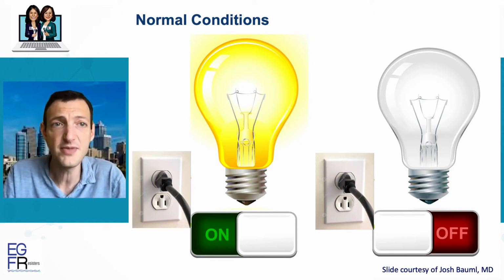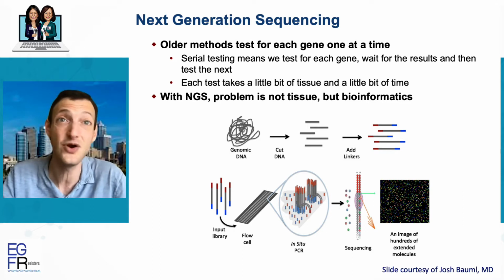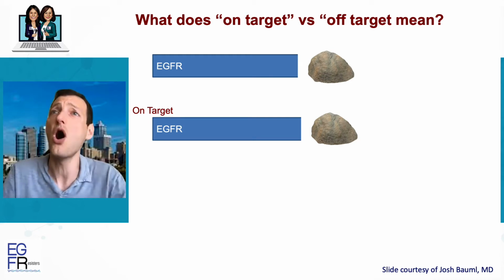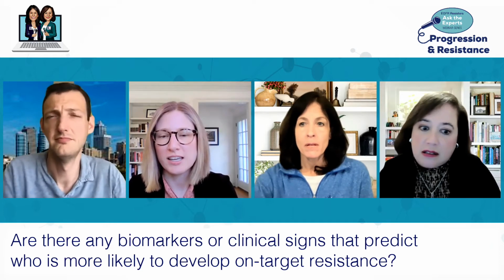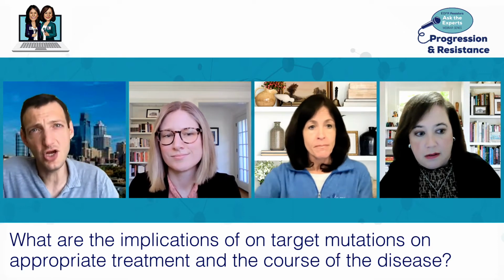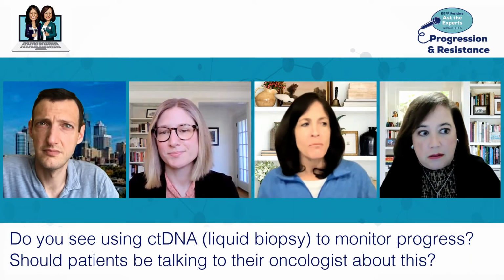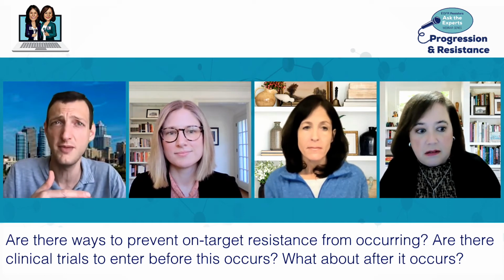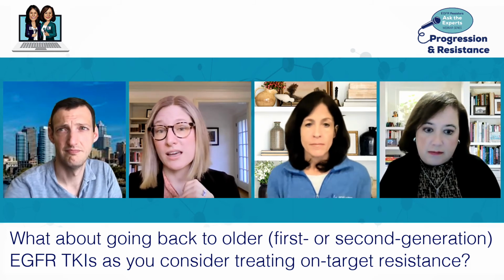Ask the Experts: EGFR Lung Cancer Progression. Now What?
This webinar is the first in our Ask the Experts Series. EGFR lung cancer experts, Joshua Bauml, MD and Melina Marmarelis, MD, PhD; University of Pennsylvania, Philadelphia, PA weigh in on necessary testing, common mechanisms of EGFR-dependent resistance, and possible treatment strategies.